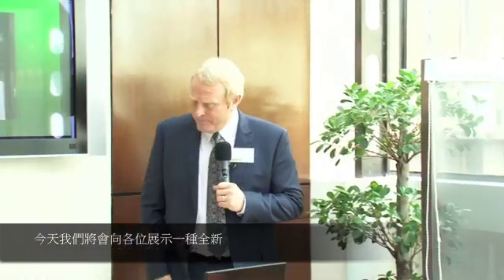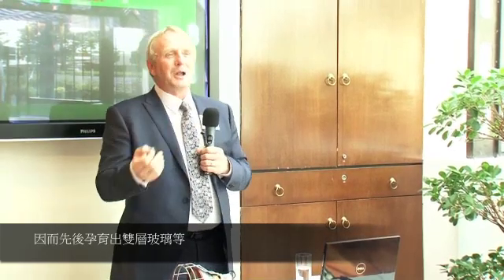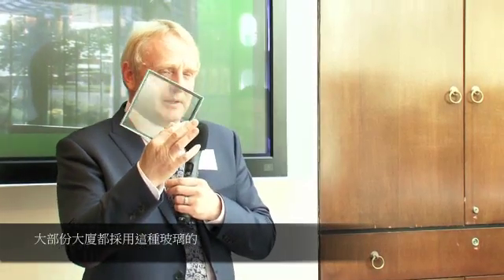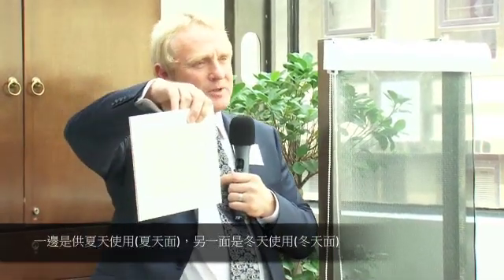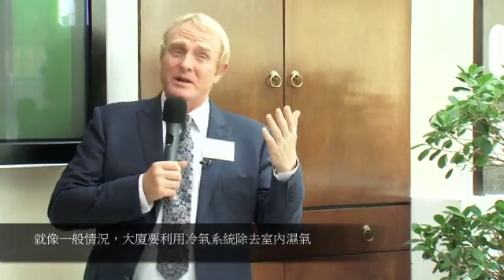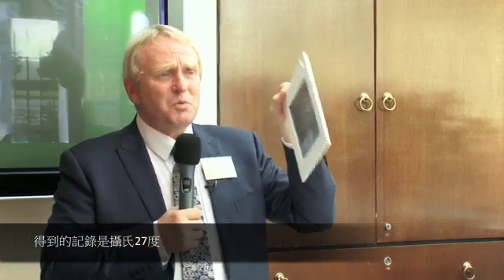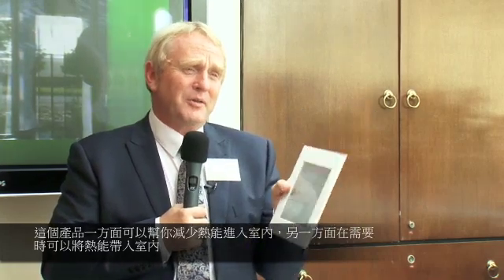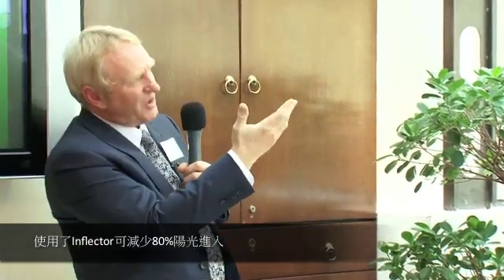Inflector (Asia) Launch.m4v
Brief introduction of Inflector.